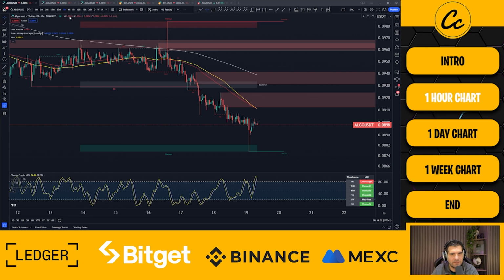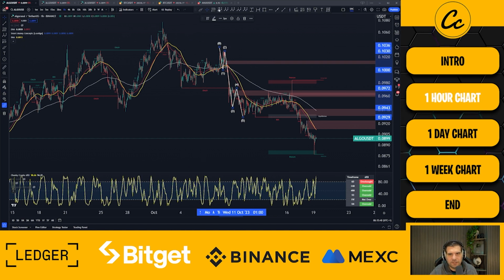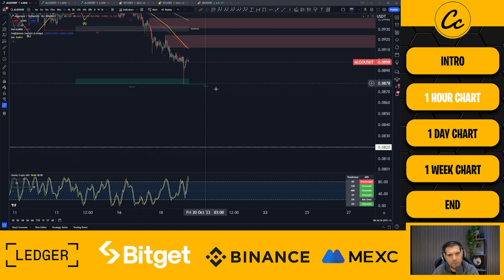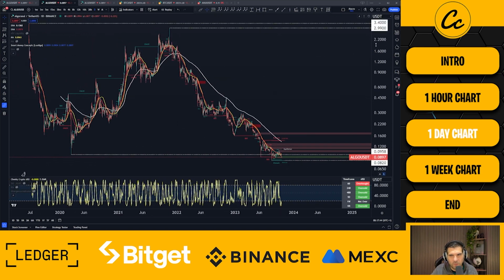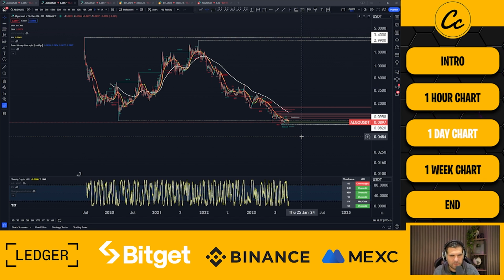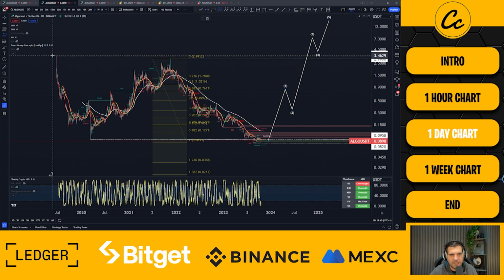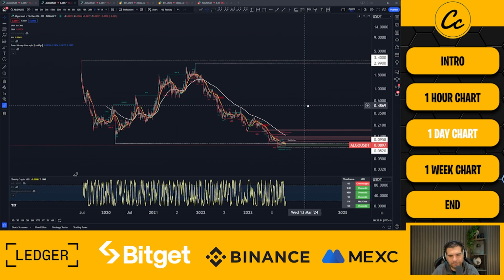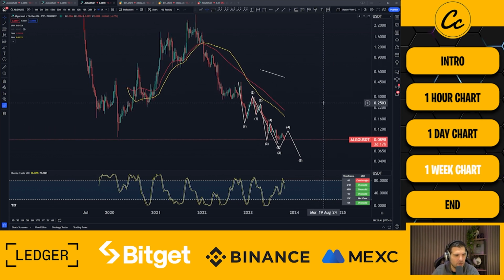Altcoin Video update